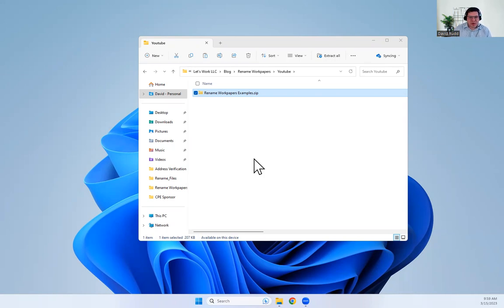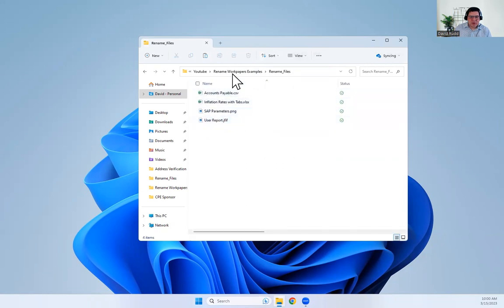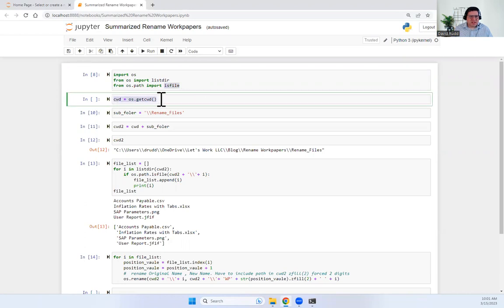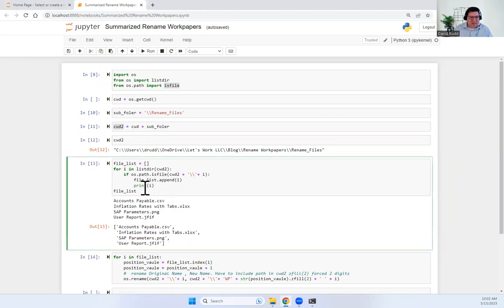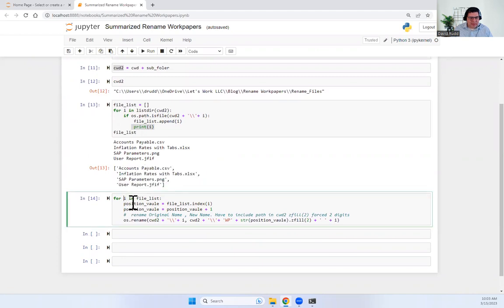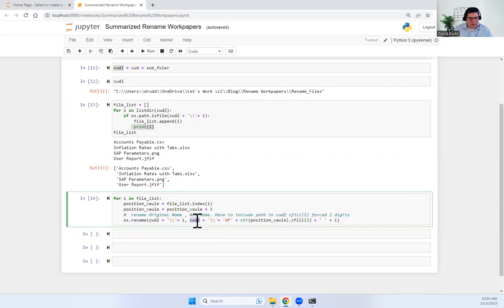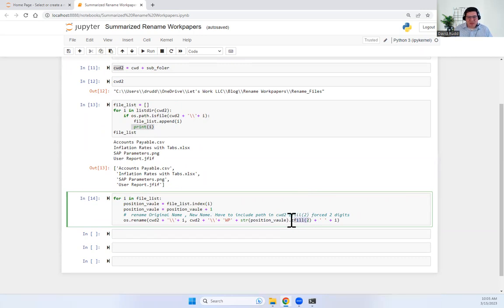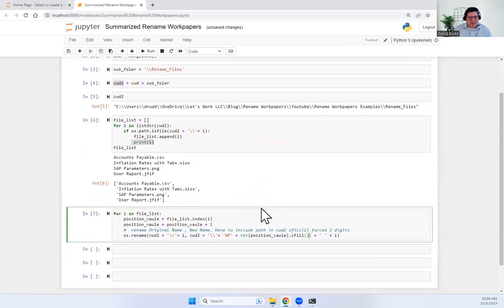Use Python to Add References to Audit Workpapers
Sometimes as an auditor, we will get a lot of documents. It helps to organize the workpapers by numbering them so they can be referenced more easily. If we get a lot of documents, it can be a time-consuming task to rename those documents.
In this training, we will show how to rename all documents in a folder with a numbered prefix WP01, WP02, and WP03.